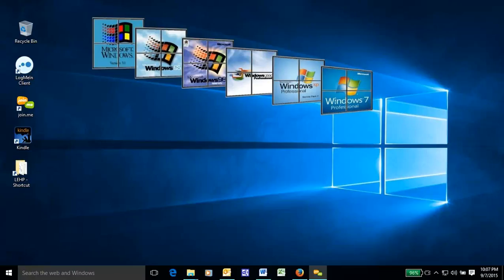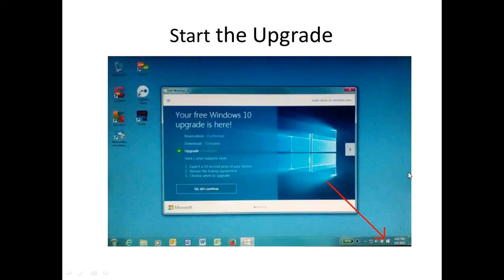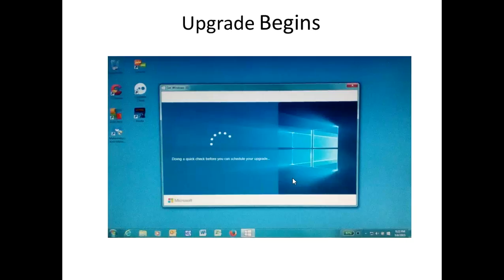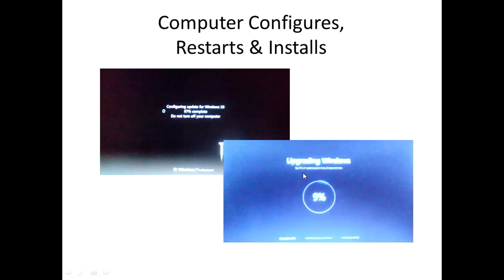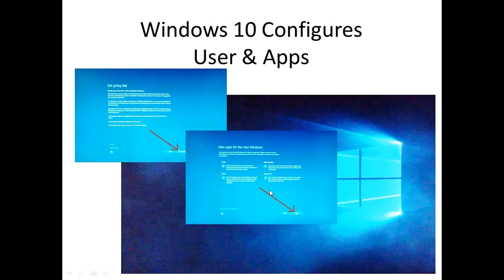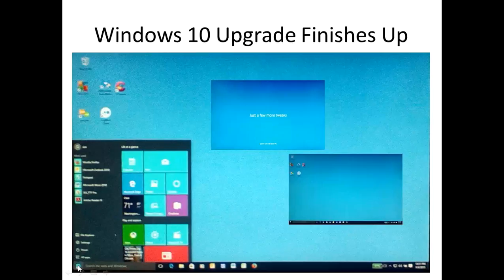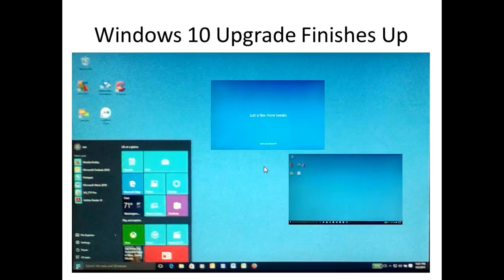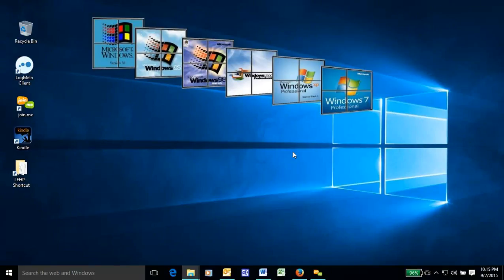Upgrading from Windows 7 to Windows 10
Installing Windows 10 Upgrade
Before you get started, ensure that viruses and malware are removed. Delete temporary files and generally cleanup your computer. Get all updates, so the Windows 10 upgrade is ready to run.
 - Start the upgrade by activating the Upgrade notification on the lower right of the Task bar
 - The Upgrade begins.  It should be complete in 2 hours or less
 - Accept the License Agreement, Click “Start the Upgrade Now”
 – The computer restarts and begins the 1st part of the installation.
 -  Your Computer then Configures, Restarts & Installs
 - The Upgrade Continues & for about 90  minutes and Completes to begin the User configuration stage.
 - Windows 10 Configures the User & Apps.  Simply confirm these configuration questions can continue.
 - User Setup continues – it displays various as it continues for several minutes.